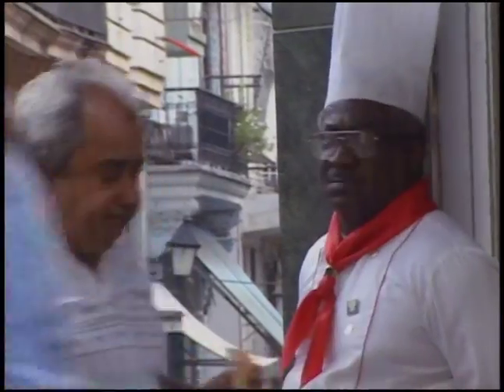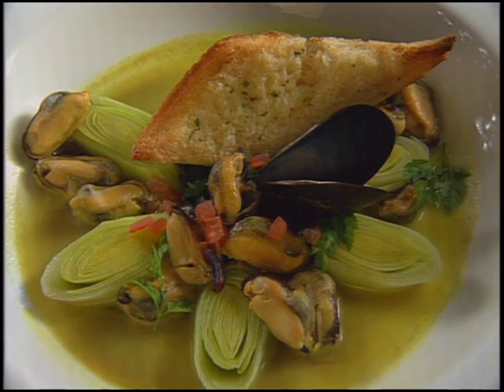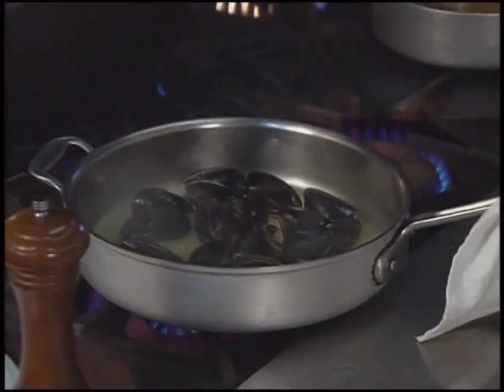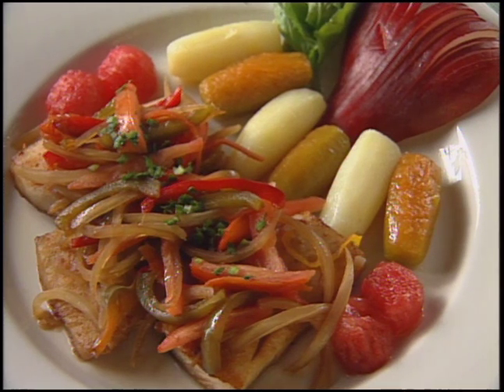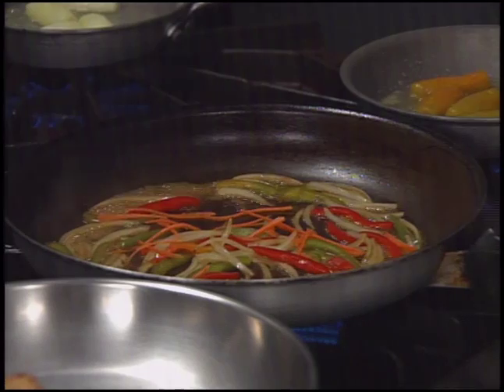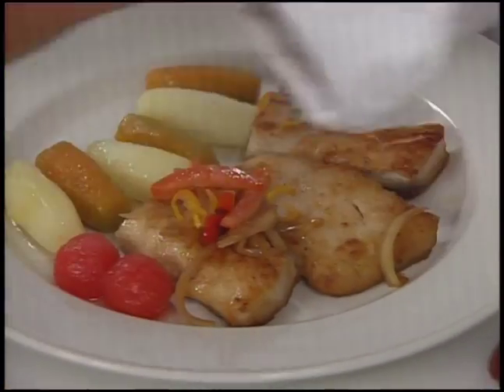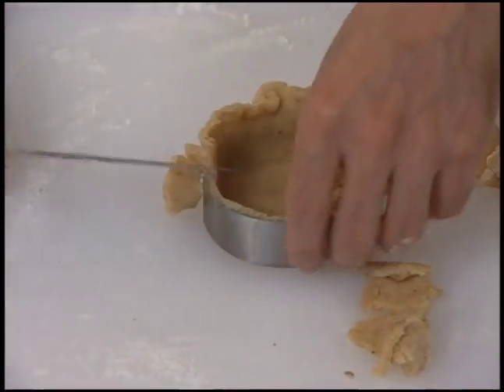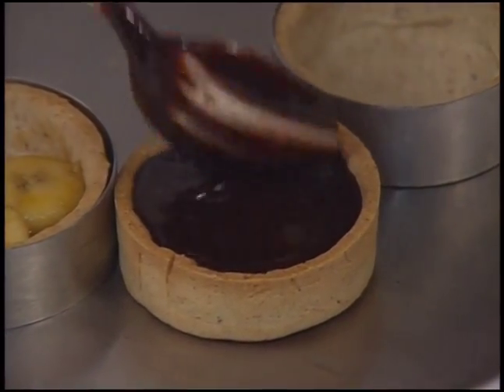Great Chefs of the World: Episode 130